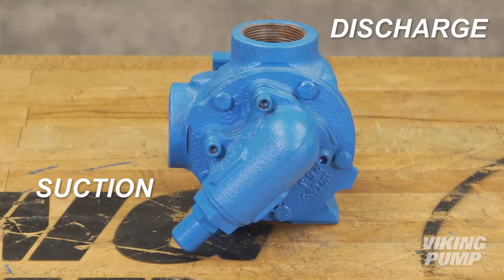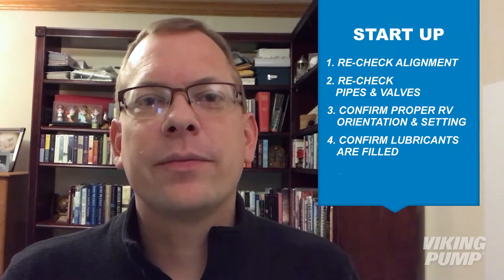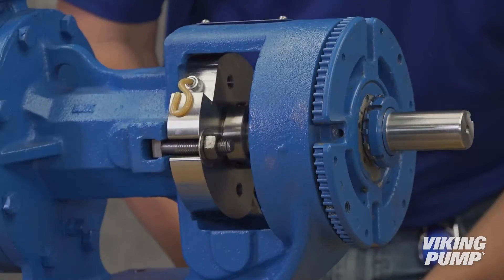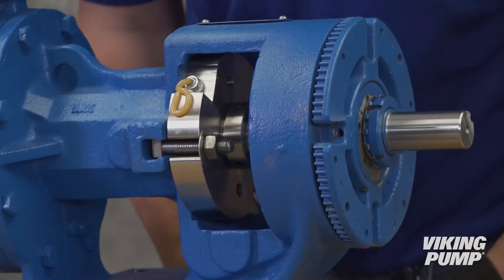Start Up | Pump Installation and Start Up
(7/7) Viking's own Chad Wunderlich walks through the steps for the proper installation and start up of a Viking pump.

In this episode, Chad runs us through the final checklist when starting up your pump unit for the first time.

▬ Social Media ▬▬▬▬▬▬▬▬▬▬▬▬▬▬▬